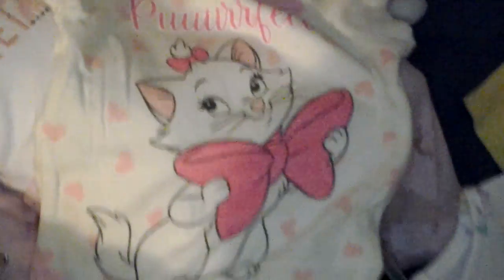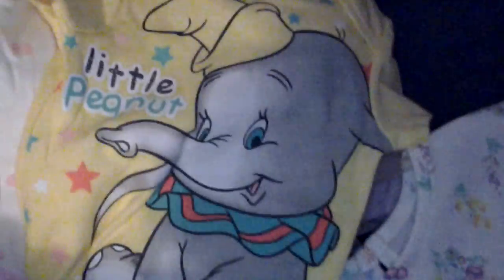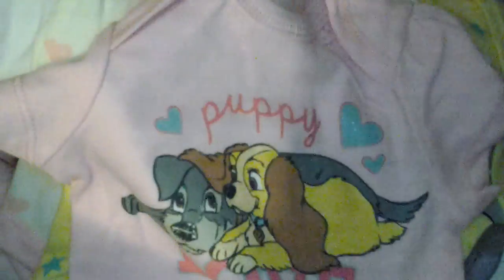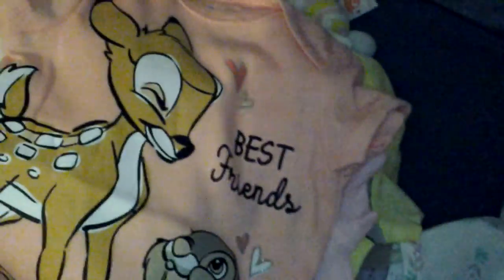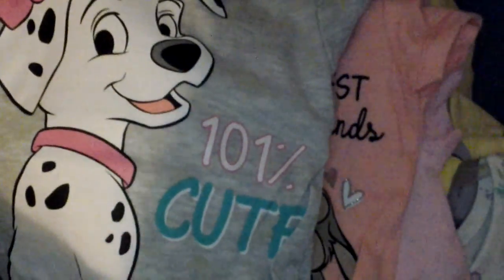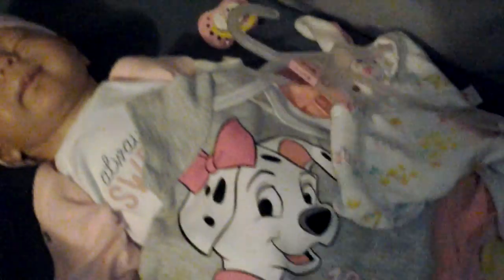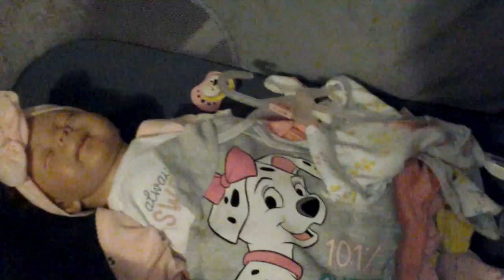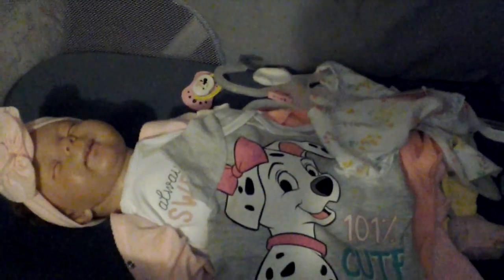Olivia's new bassinet.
I go to Target for essential items. I get the essential items and come out with a bassinet too.